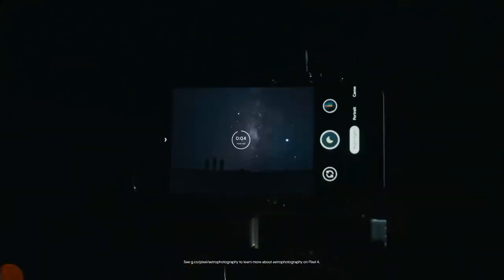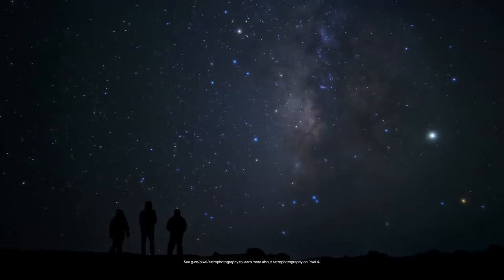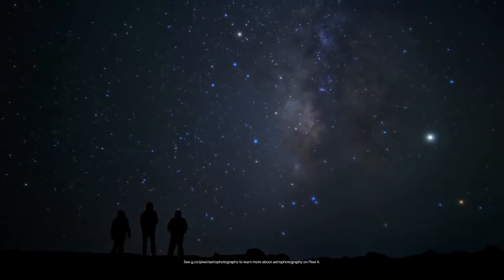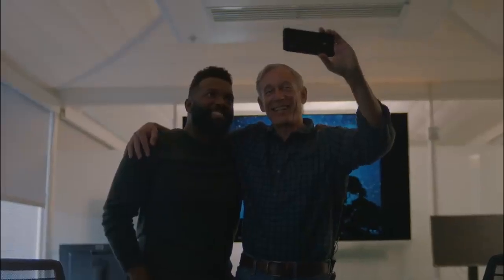Marc Levoy, the force behind Pixel’s computational photography, has left Google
THIS VIDEO YOU ARE WATCHING IS NOT TO BRING OR TALK BAD OF ANYONE. WATCH AND ENJOY